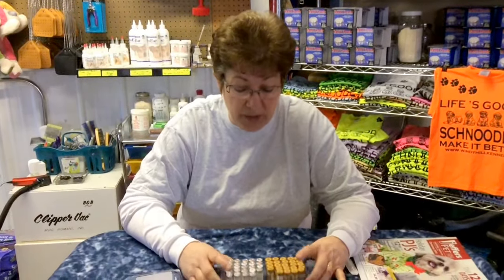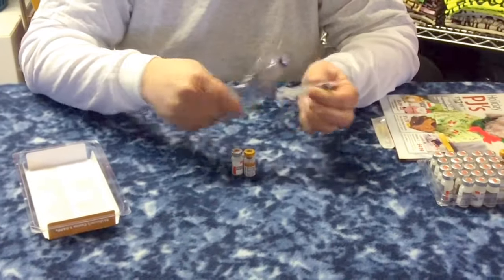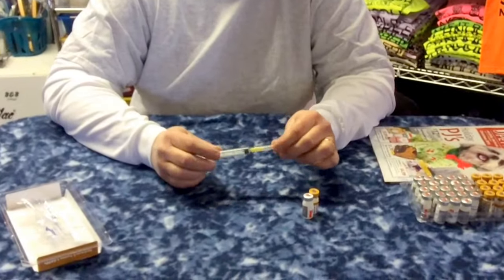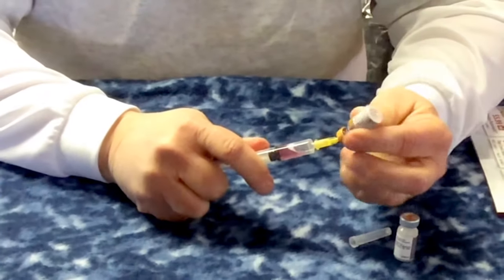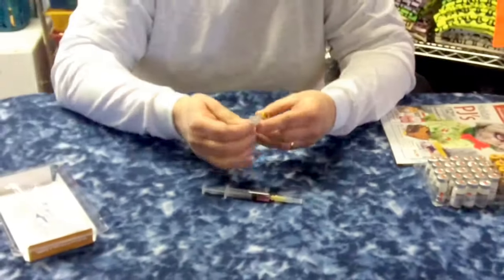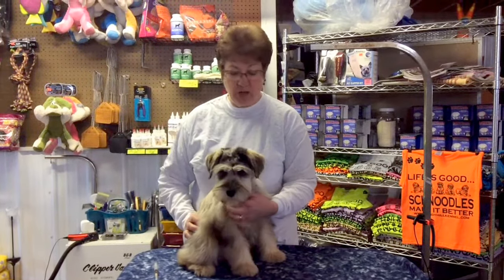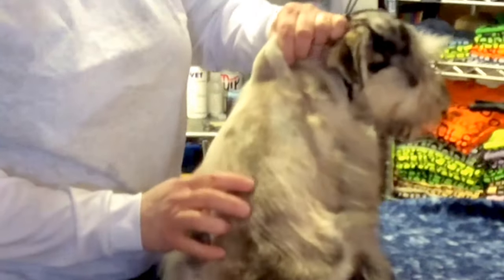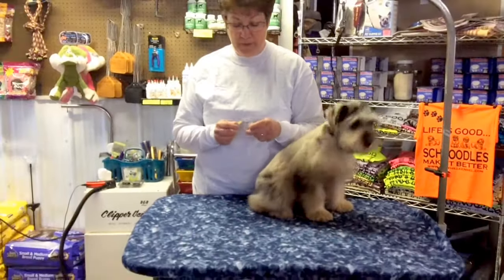How to give your puppy a shot by Windy Hill Kennel in OH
Please visit our web site on the general kennel information page to see more of our videos.
We are located in OH